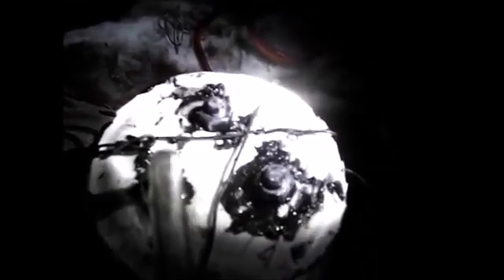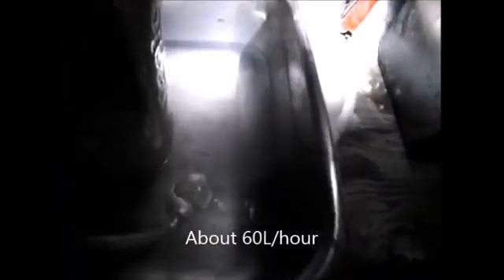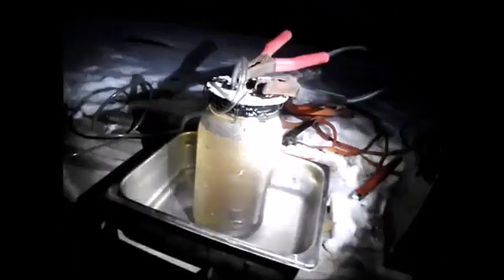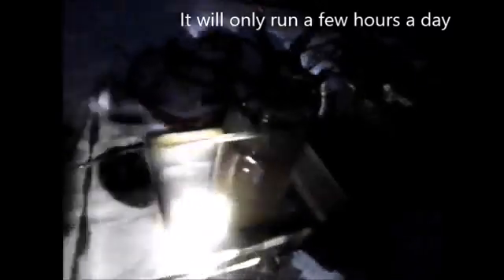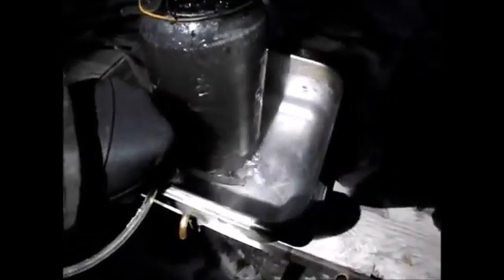Cody'sLab - Homemade Heavy Water Part 1 Getting Started -Deleted Video-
Codyslab deleted video
Original upload date: 2015/01/09